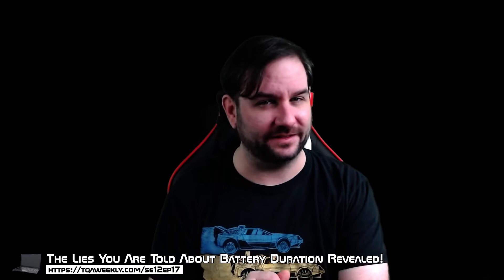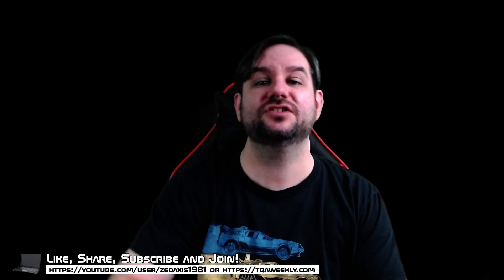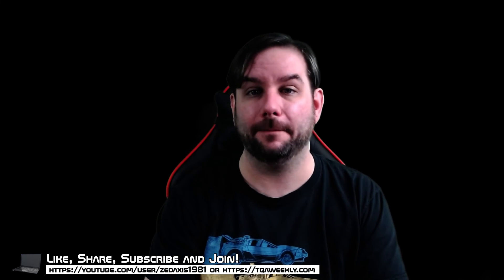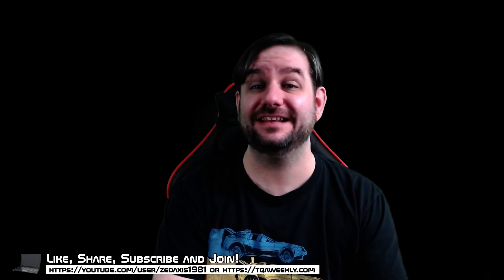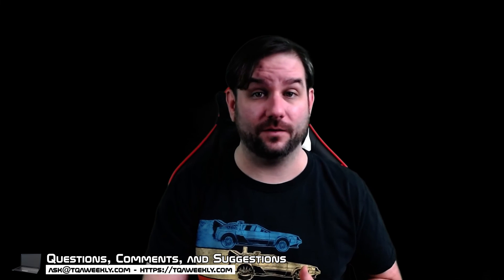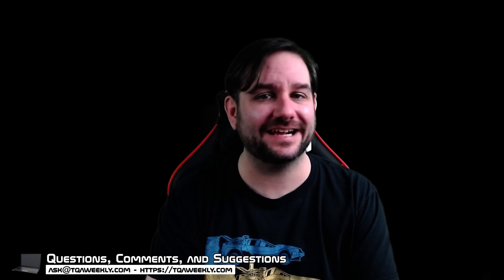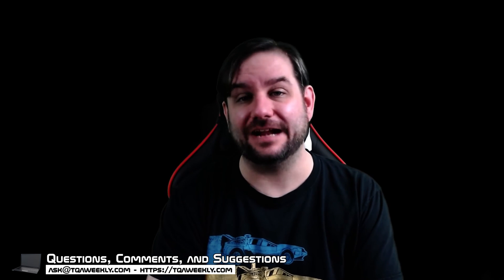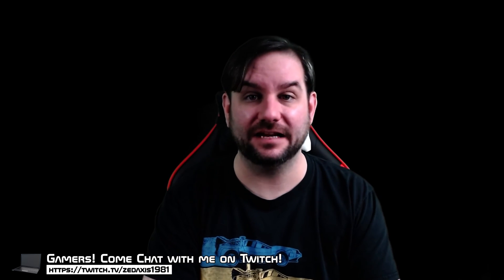The Lies You Are Told About Battery Duration Revealed!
When purchasing a device with a lithium-ion battery, you get an expected usage time estimation that is rarely ever met, what is going on?